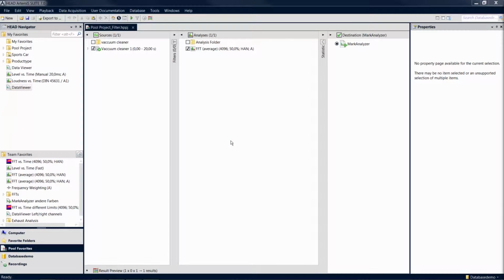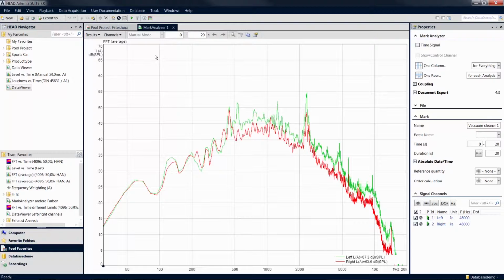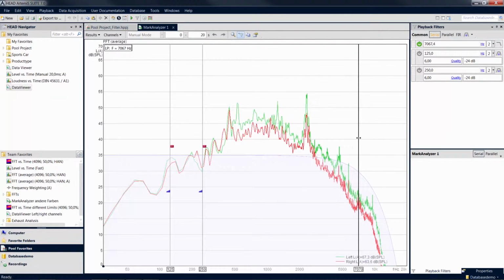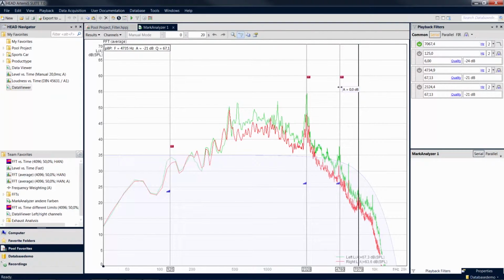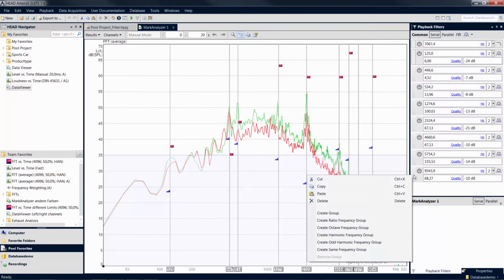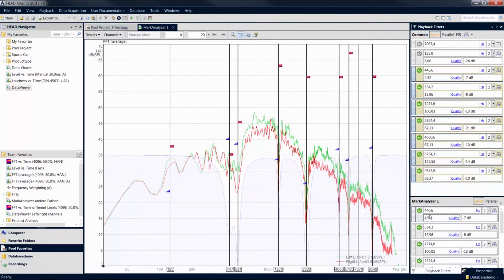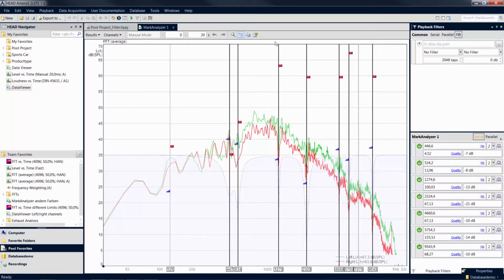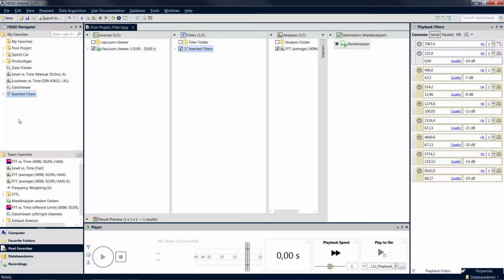Playbackfilter | ArtemiS SUITE Tutorial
Playback Filters are recommended to be used for filtering sounds. In combination with the Mark Analyzer, the impacts of the playback filters can be listened to and seen in the analysis immediately.